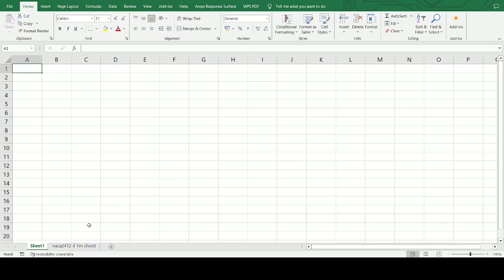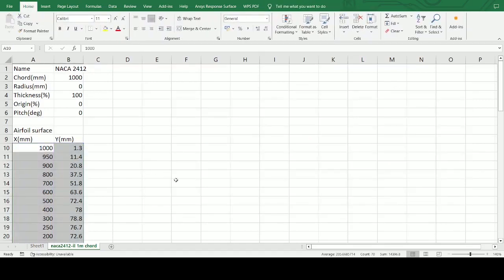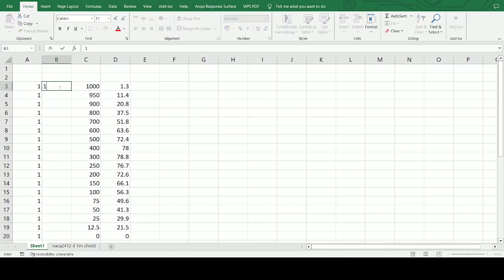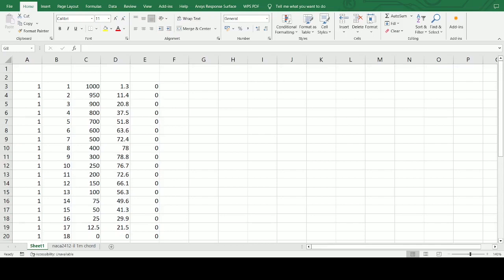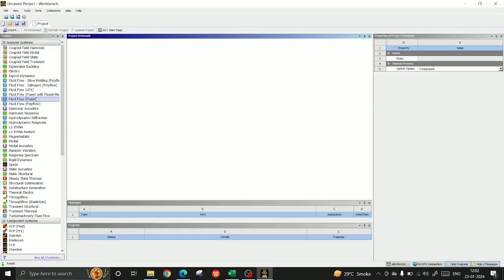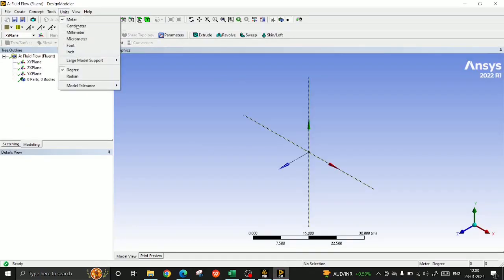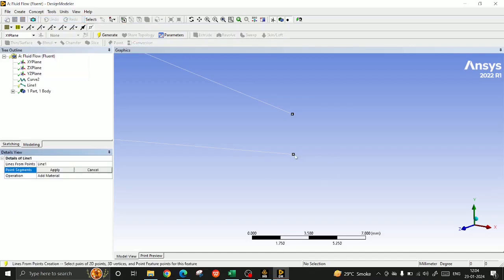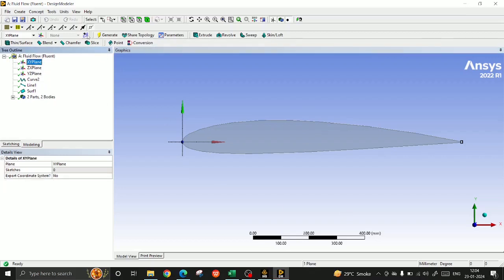How to create airfoil geometry for structured meshing | Simulation | Part 1/3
Video shows detailed procedure to import standard airfoil data from internet into Ansys workbench and how to prepare geometry for structured 2D mesh generation.